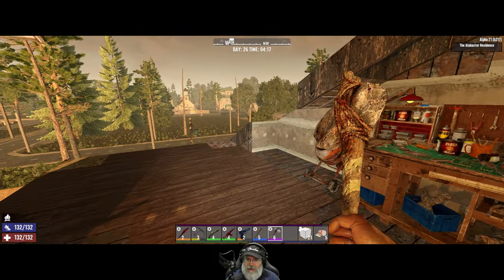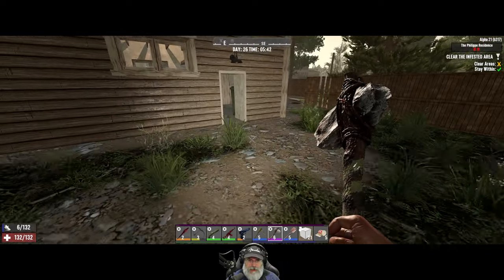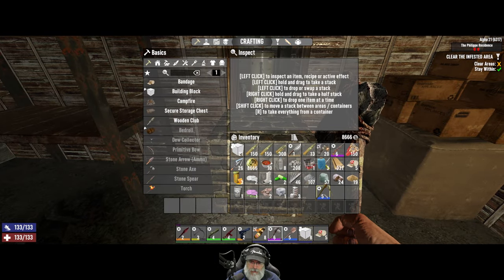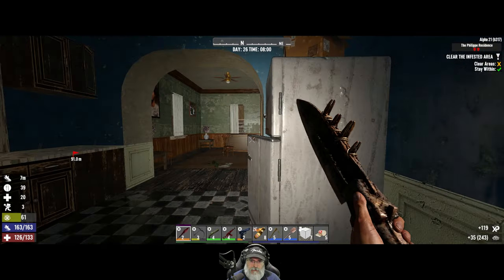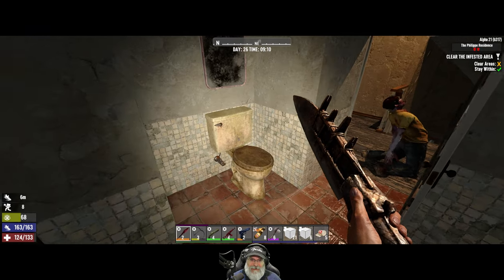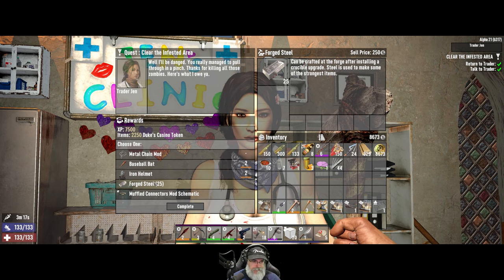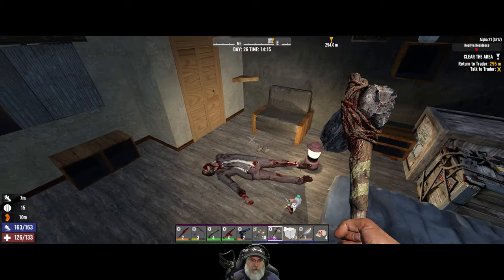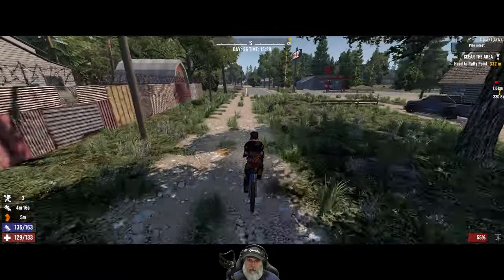7 Days to Die Alpha 21 Insane Nightmare | E33 First Tier 3 Infestation